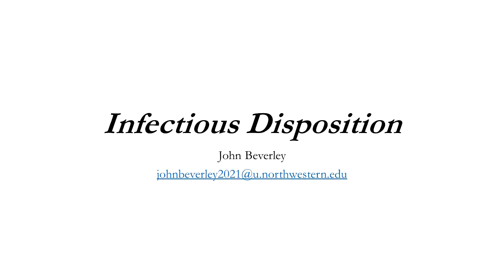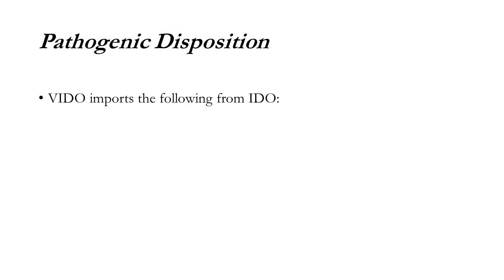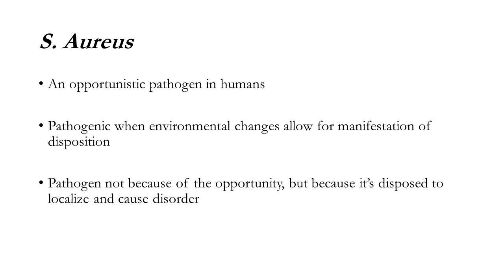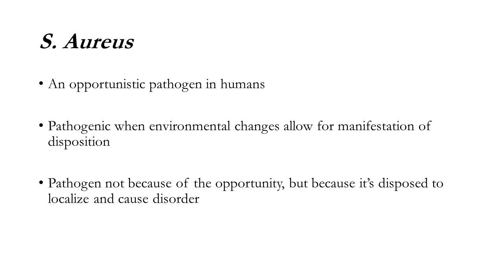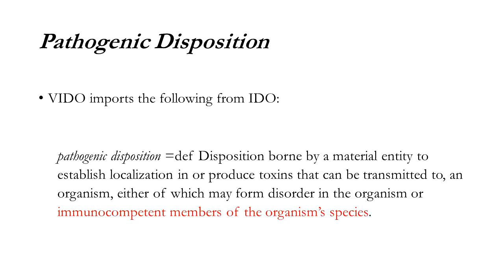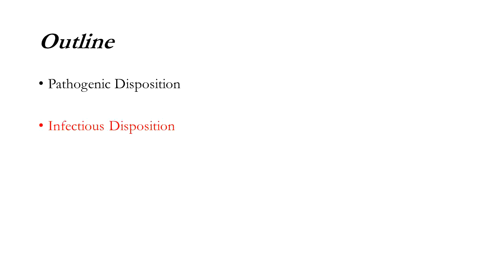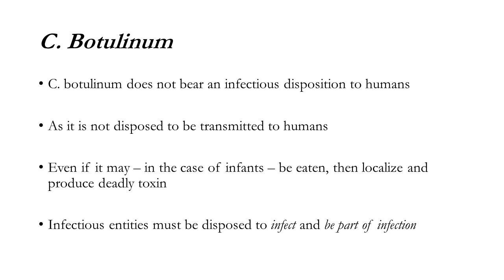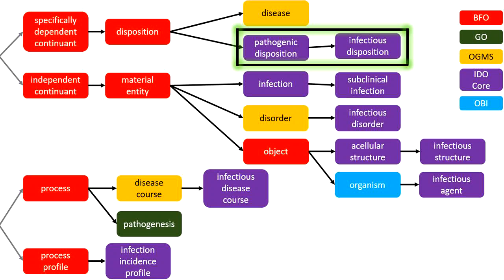Infectious Disposition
This brief video outlines the terms 'pathogenic disposition' and 'infectious disposition' as represented in the Infectious Disease Ontology IDO provide resources to define infectious structures as acellular structures disposed to transmit, localize, cause disorder and infection in a host. Acellular structures and infectious structures make up core classes in the Virus Infectious Disease Ontology Nuance of these definitions is illustrated with examples such as c. botulinum, p. falciparum, SARS-CoV-2, and HIV-1.